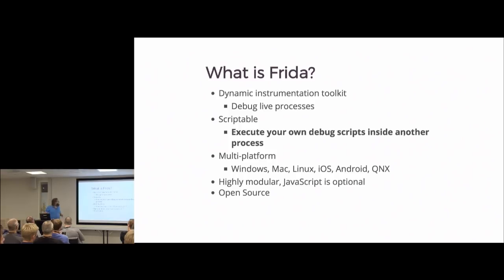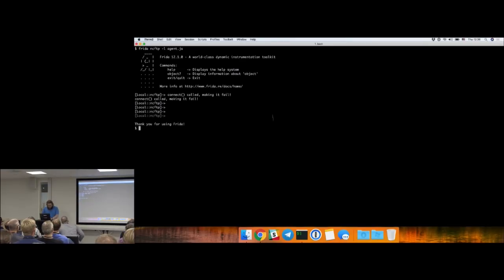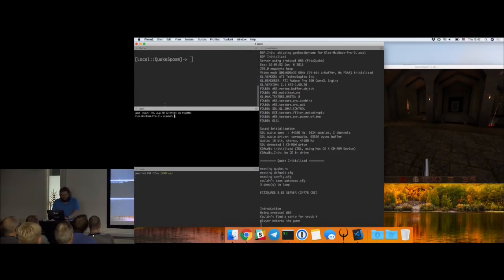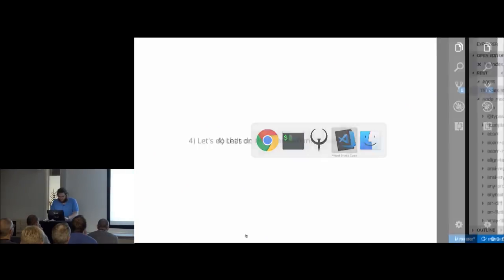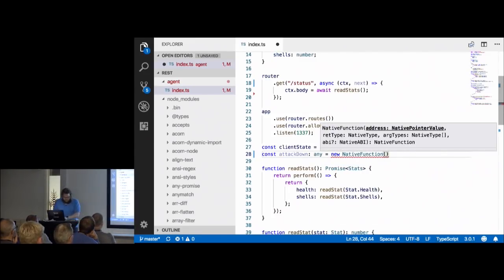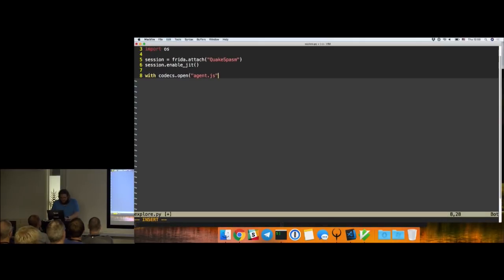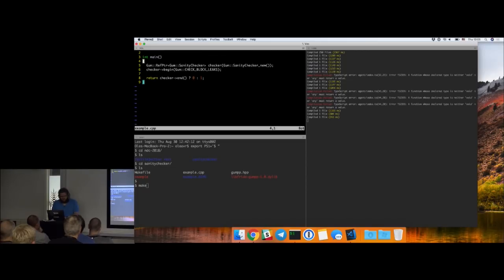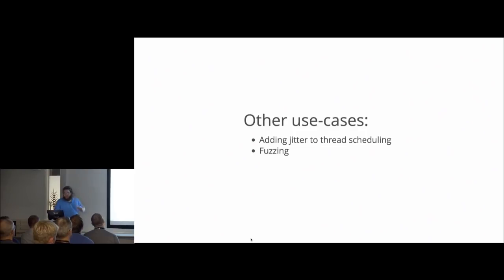Taking testing to the next level - Ole André Vadla Ravnås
You want to test your code, but your problems tend to crop up in the production environment more often than in test -- of course. You have a problem. We have a solution. There might be a match.
In this talk, we present Frida, a dynamic binary instrumentation toolkit. Frida enables you to write testing logic that can reach those really pesky cases which are difficult to tease out in your regular test suites. We will explore these opportunities by demonstrating a highly granular, programmable C++ memory sanity checker; a technique for retrofitting testable interfaces onto code that is already running in production; and the wonderful Heiseninjektor™.